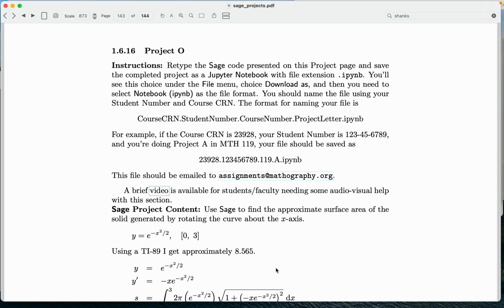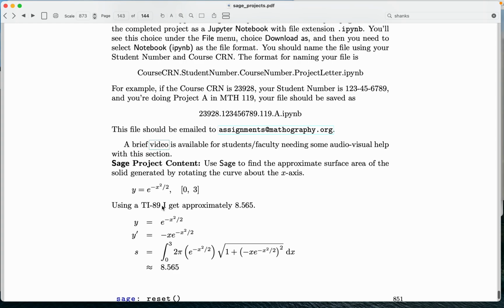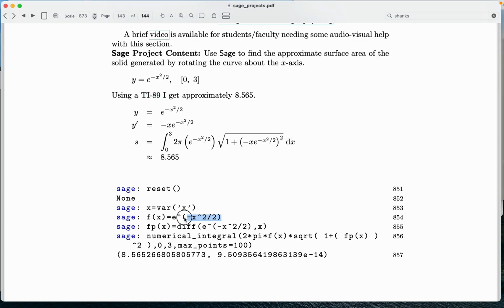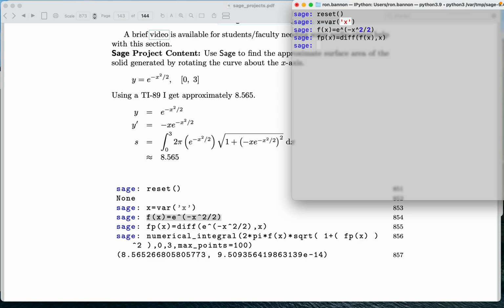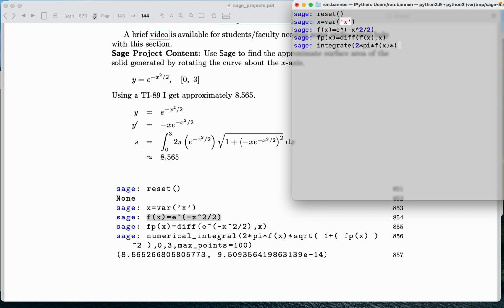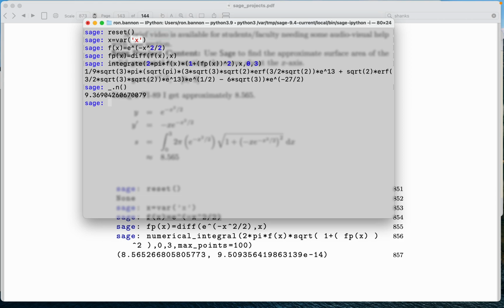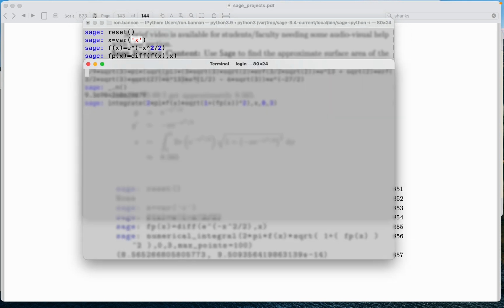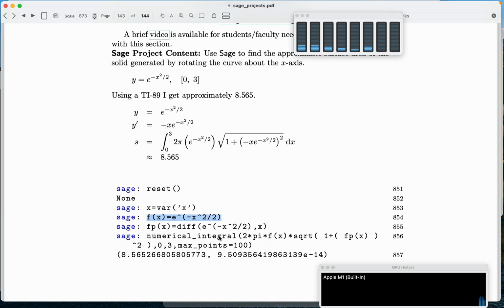sage project 122 o